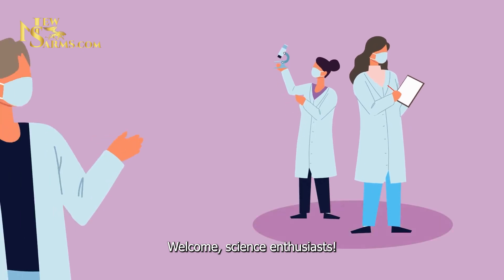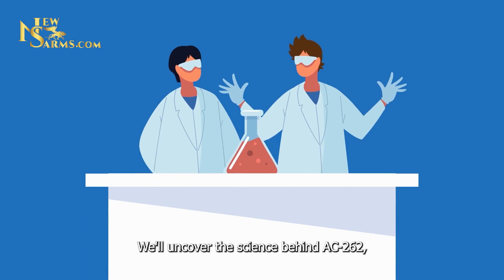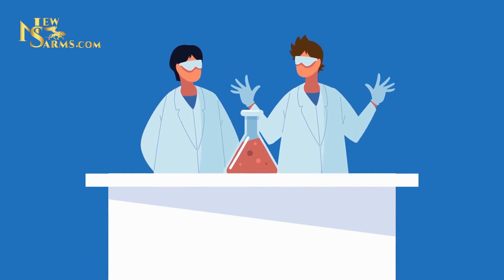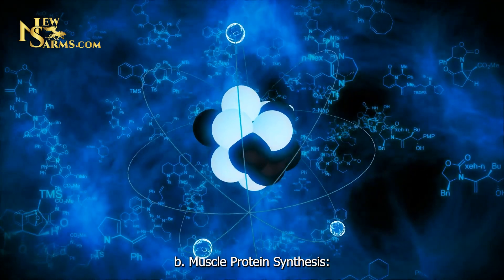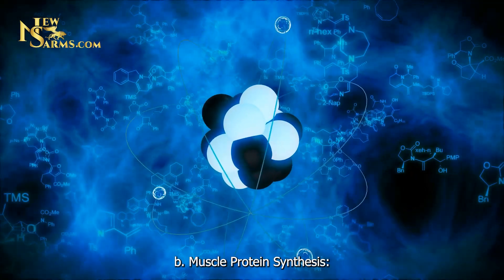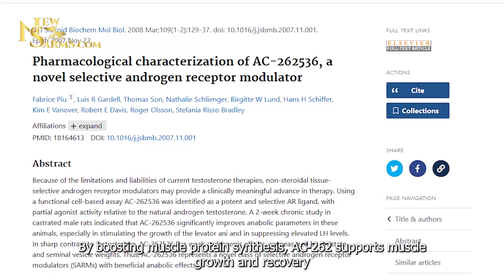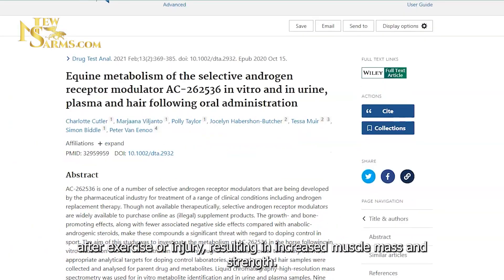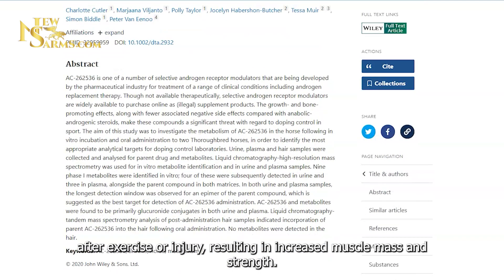Understanding AC-262 536 Benefits, Mechanism Action, and Side Effects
In this review, we will examine AC-262 536, an exciting research chemical that shows promise in muscle building and more. In vivo and in vitro studies are summarized.

We at NEWSARMS.COM are excited to offer 3rd party-tested AC-262 536 for your research purposes:

As always, NEWSARMS.COM products are not for human consumption.